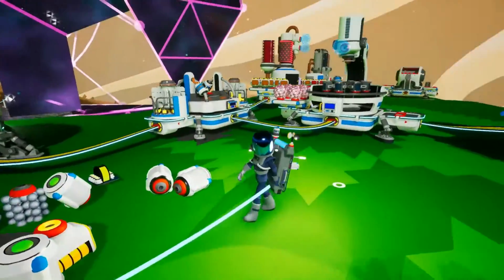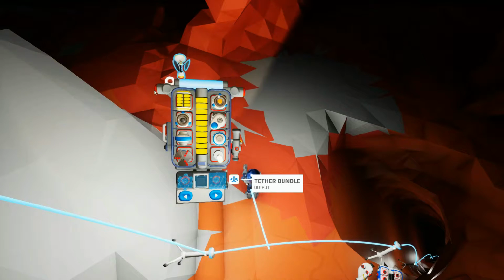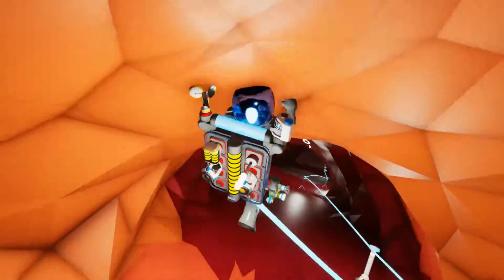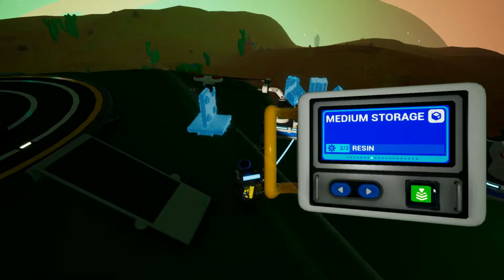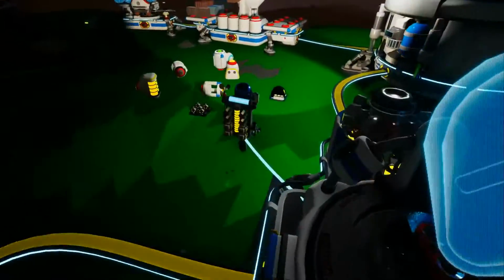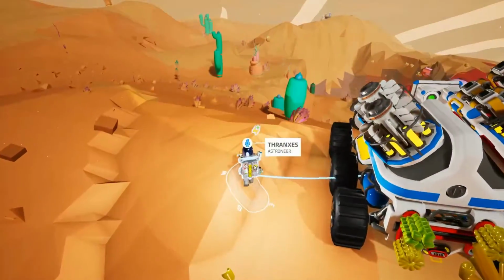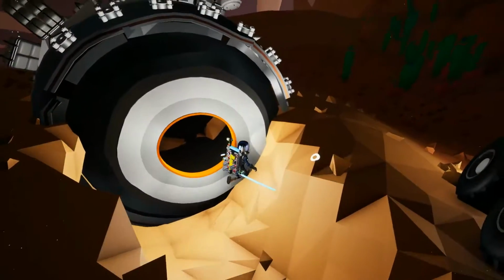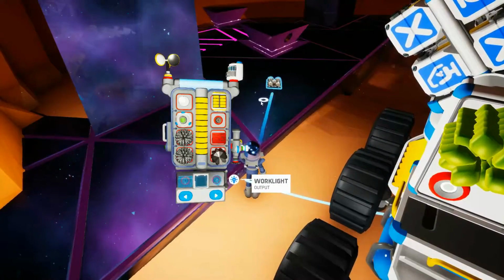Astroneer 40: Now We See The Full Extent Of The Desert Biomes! Let's Play Full Release Gameplay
This is Astroneer brought to us by System Era Softworks.  In this episode drilling is our business and business is good!  Seriously though, it occurs to me that drilling through terrain is much, much, much easier than trying to navigate around it or even over it.  so then let's drill ourselves onward to happiness and knock out these gateways!

Astroneer is a sandbox, exploration, crafting and survival game.  The game sets itself apart by putting you in a solar system that is completely open for exploration, colonization, and research!  While there isn't any combat in the game there are many environmental hazards that must be overcome.

Many possible solutions and strategies are able to be used in Astroneer.  For example when trying to maintain O2 in your suit you can use tethers to tie your O2 line to your base.  You could also use filters to scrub your O2 tank out, or you could extend your O2 tank making it 3 or 4 times larger.  In the end all the choices of where to go and what to do are up to you.  Ready to explore with me?

Let's Play Astroneer Full Release Gameplay